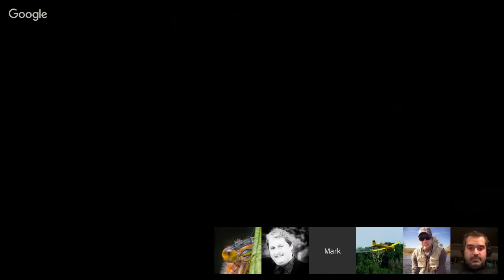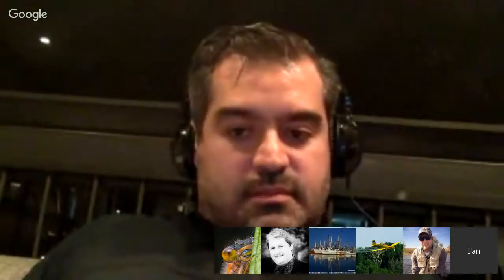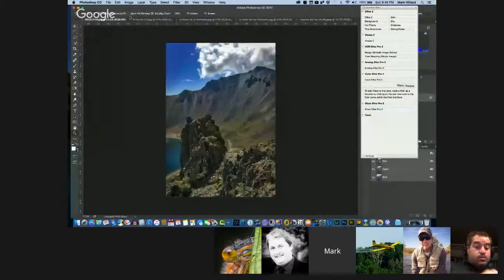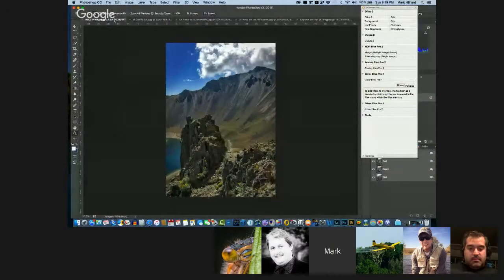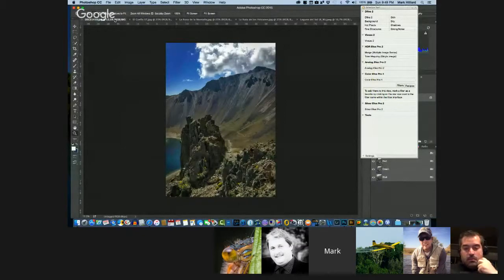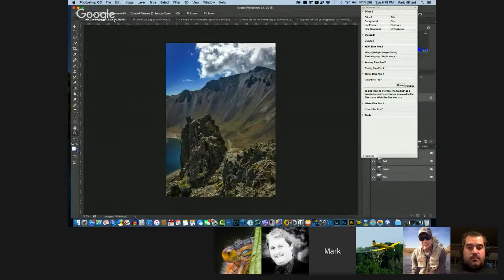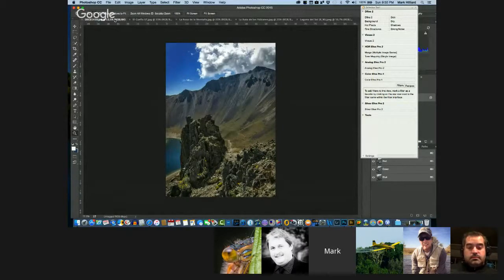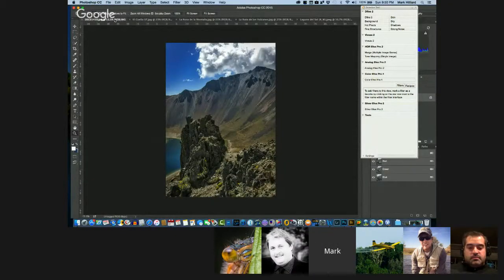Mark Hilliard's Level 9 Critique of Ilan Ovseyevitz